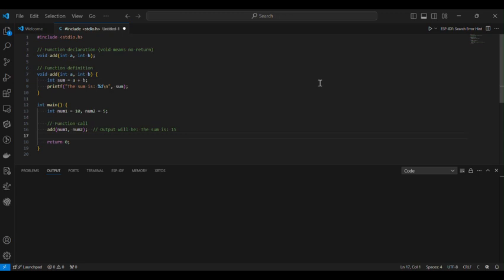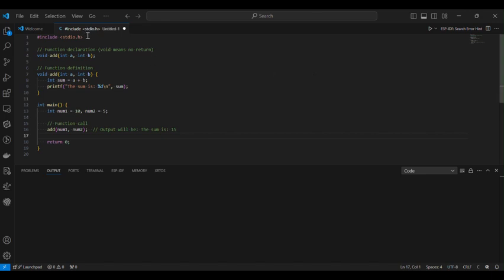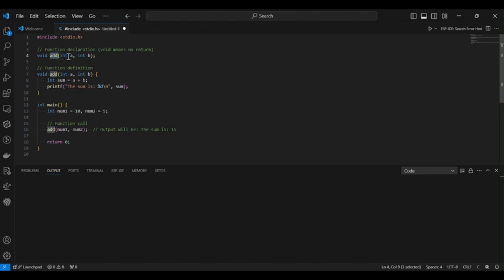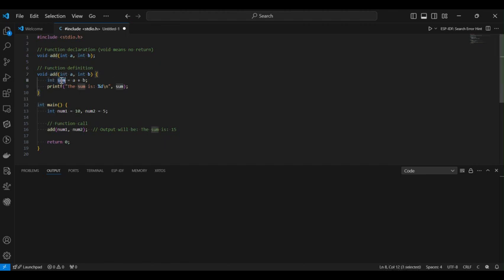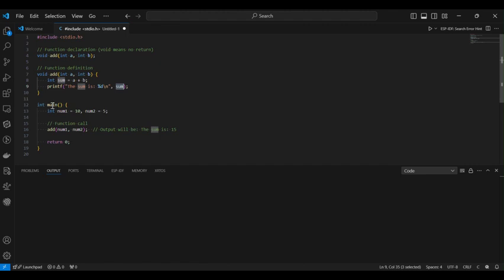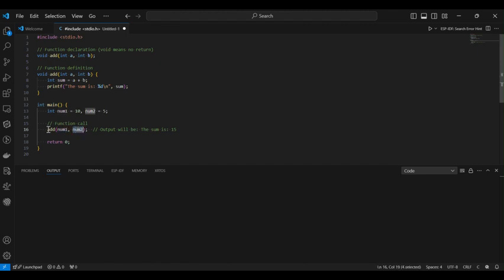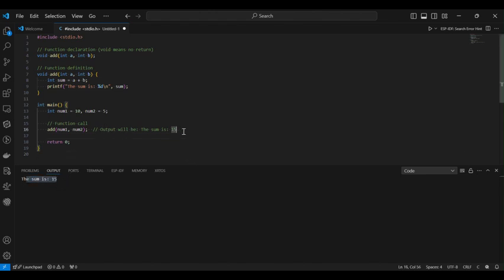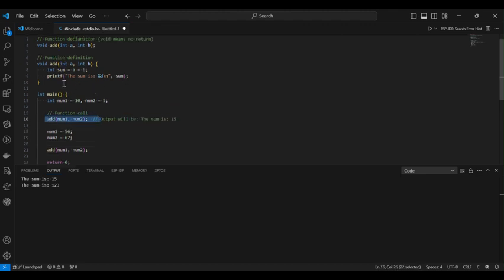Basic C Program - Function calling